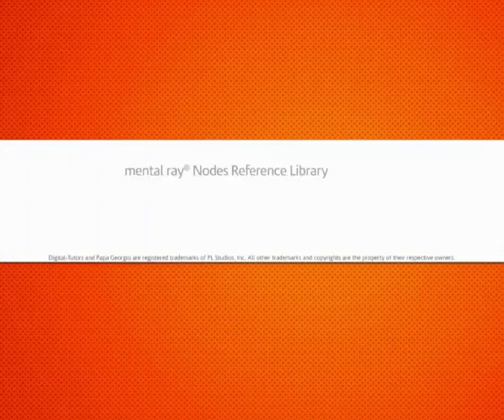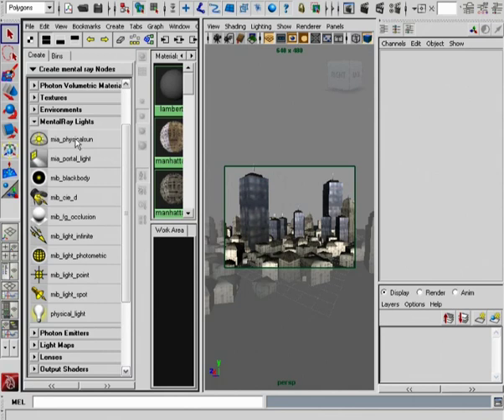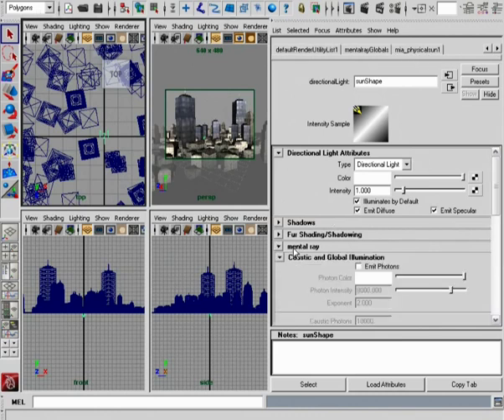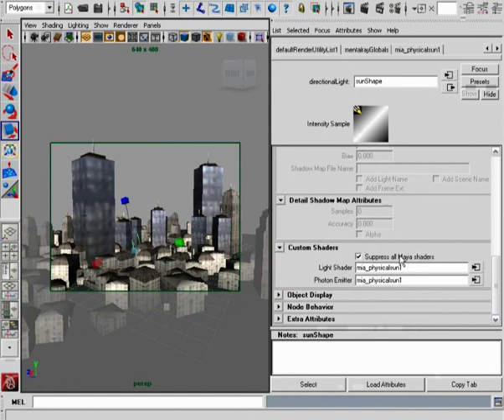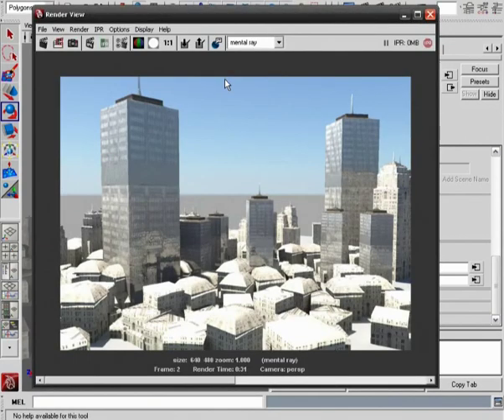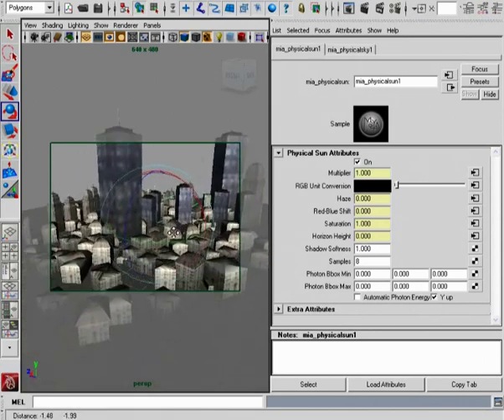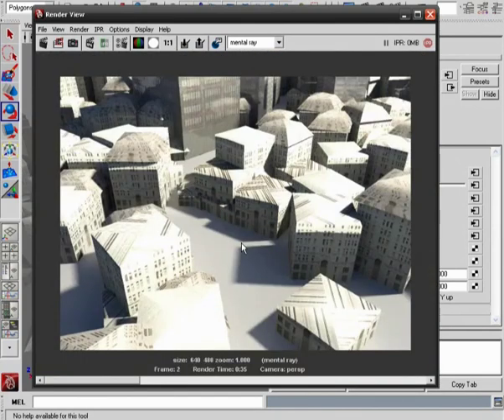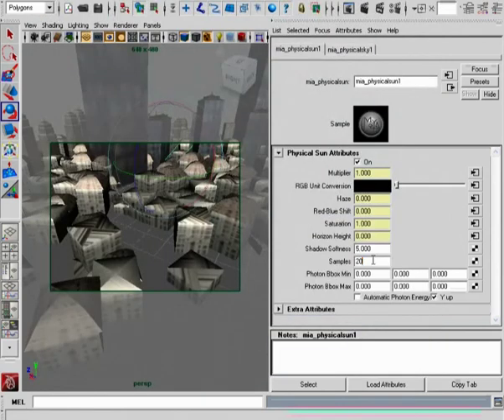055 mia physical sun